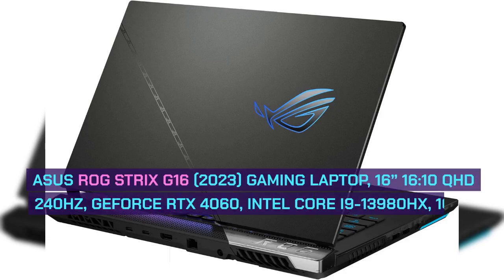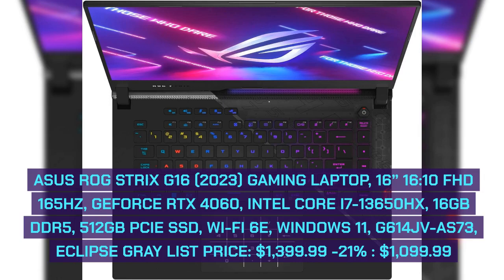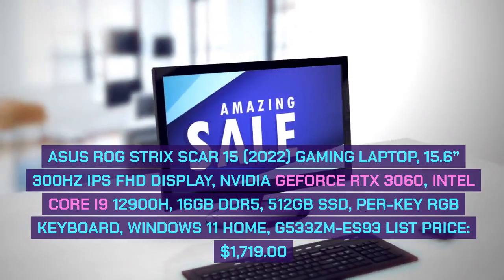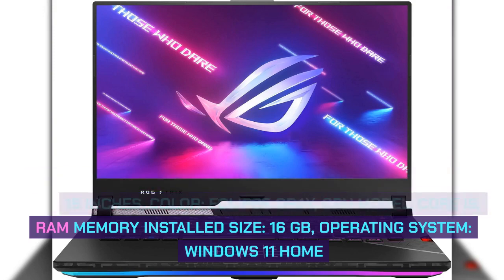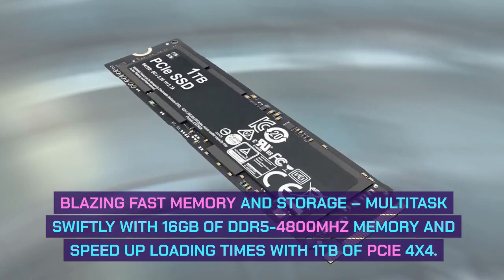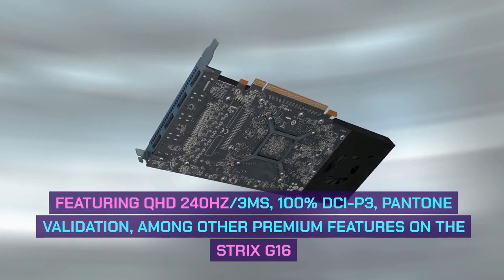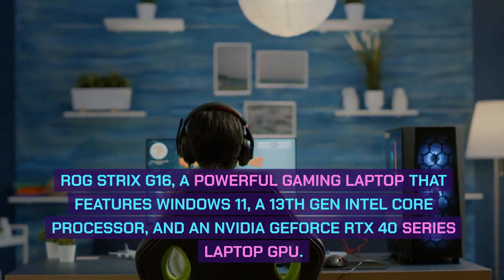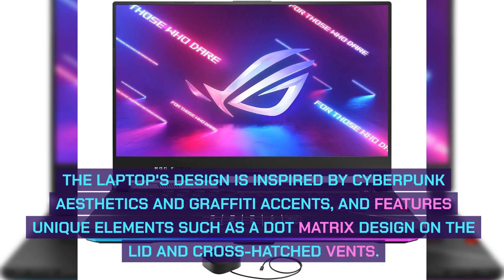ASUS ROG Strix G16 (2023) Gaming Laptop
ASUS ROG Strix G16 (2023) Gaming Laptop, 16” 16:10 QHD 240Hz, GeForce RTX 4060, Intel Core i9-13980HX, 16GB DDR5, 1TB PCIe SSD, Wi-Fi 6E, Windows 11, G614JV-ES94 List Price: $1,781.53
ASUS ROG Strix G16 (2023) Gaming Laptop, 16” 16:10 FHD 165Hz, GeForce RTX 4060, Intel Core i7-13650HX, 16GB DDR5, 512GB PCIe SSD, Wi-Fi 6E, Windows 11, G614JV-AS73, Eclipse Gray List Price: $1,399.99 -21% : $1,099.99

ASUS ROG Strix Scar 15 (2022) Gaming Laptop, 15.6” 300Hz IPS FHD Display, NVIDIA GeForce RTX 3060, Intel Core i9 12900H, 16GB DDR5, 512GB SSD, Per-Key RGB Keyboard, Windows 11 Home, G533ZM-ES93 List Price: $1,719.00

Brand: ASUS, Model Name: ROG Strix G16, Screen Size: 16 Inches, Color: Eclipse Gray, CPU Model: Core i9, Ram Memory Installed Size: 16 GB, Operating System: Windows 11 Home
Graphics Card Description: Dedicated, Graphics Coprocessor: NVIDIA GeForce RTX 4060, CPU Speed: 5.6 GHz

POWER UP YOUR PLAY - Draw more frames and win more games with Windows 11, a 13th Gen Intel Core i9-13980HX processor, and an NVIDIA GeForce RTX 4060 Laptop GPU at 140W Max TGP.
BLAZING FAST MEMORY AND STORAGE – Multitask swiftly with 16GB of DDR5-4800MHz memory and speed up loading times with 1TB of PCIe 4x4.
ROG INTELLIGENT COOLING – To put this amount of power in a gaming laptop, you need an even better cooling solution. The Strix features Thermal Grizzly’s Conductonaut Extreme liquid metal on the CPU, and a third intake fan among other premium features, to allow for better sustained performance over long gaming sessions.
ROG Nebula Display – The Nebula standard guarantees a premium display with high specs in all fronts for the best visuals no matter the task. Featuring QHD 240HZ/3ms, 100% DCI-P3, Pantone Validation, among other premium features on the Strix G16
MUX SWITCH WITH ADVANCED OPTIMUS - A MUX Switch increases laptop gaming performance by 5-10% by routing frames directly from the dGPU to the display bypassing the iGPU. With Advanced Optimus the switch between iGPU and dGPU becomes automatic based on the task, optimizing battery life.

Raise your game and carry your squad with the new ROG Strix G16, a powerful gaming laptop that features Windows 11, a 13th Gen Intel Core processor, and an NVIDIA GeForce RTX 40 Series Laptop GPU. With DDR5-4800MHz memory and PCIe 4x4, this laptop is designed to provide lightning-fast performance and minimize loading times. The ROG Intelligent Cooling system with upgraded liquid metal on the CPU and Tri-Fan Technology, ensures that the laptop can handle the power it can deliver. The ROG Nebula Display guarantees a premium visual experience, and the MUX Switch with Advanced Optimus optimizes both gaming performance and battery life. The laptop's design is inspired by cyberpunk aesthetics and graffiti accents, and features unique elements such as a dot matrix design on the lid and cross-hatched vents.

asus rog strix g15 2022